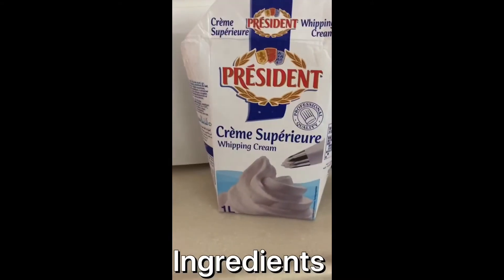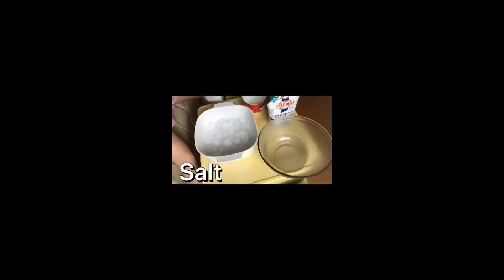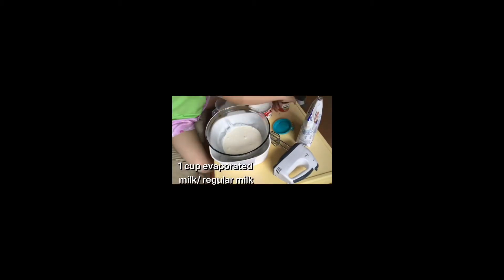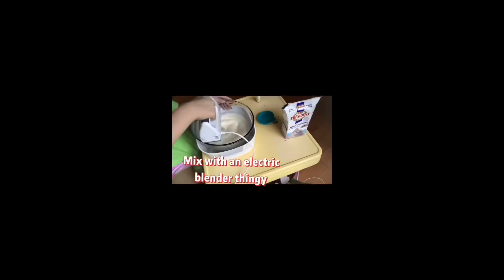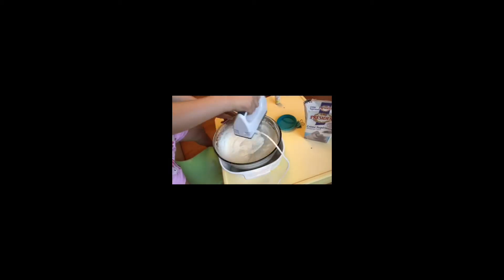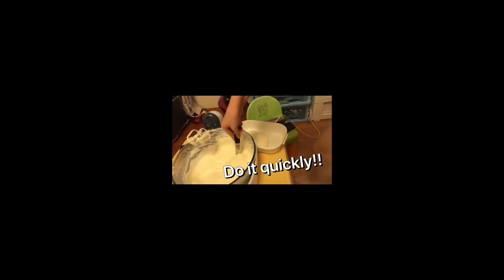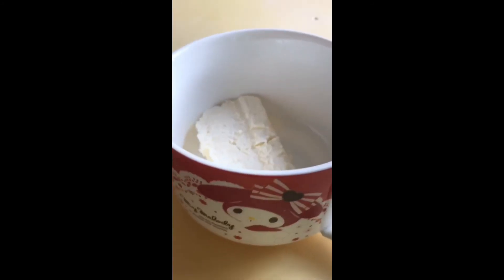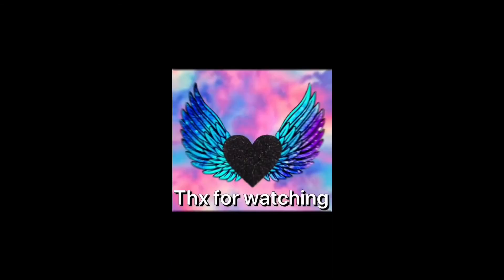How to make ice cream (very simple)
Srry about how small the screen is but I hope you like this recipe!